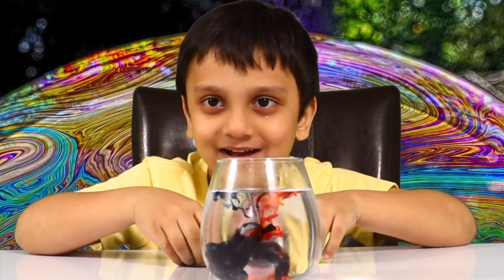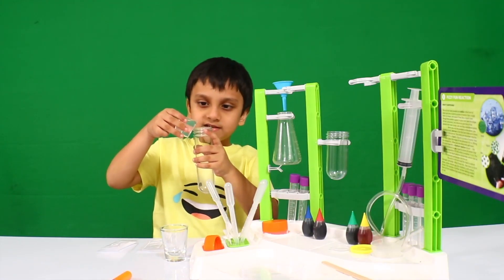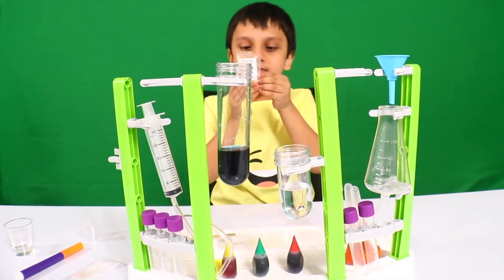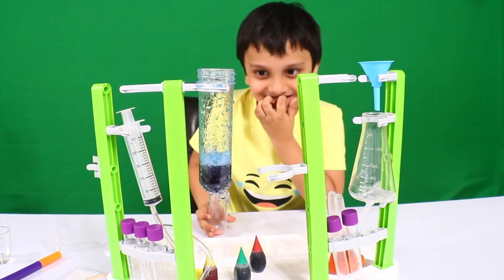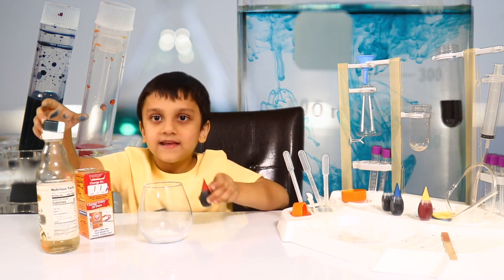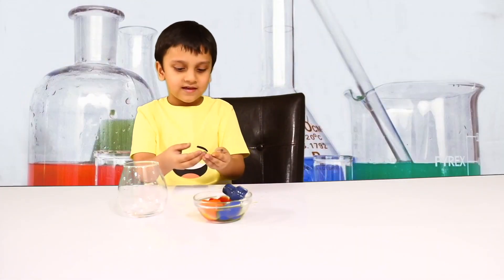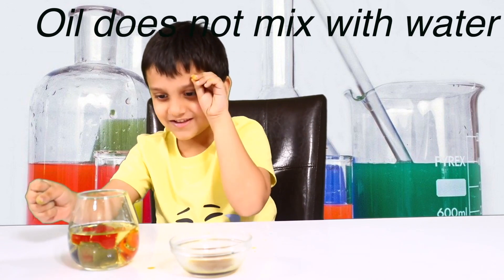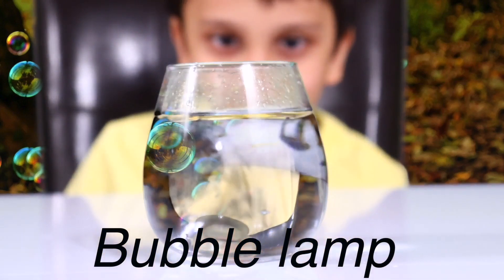DIY science experiments video for growing kids | Science experiments for kids at home | Aariz Colors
Aariz Colors is the fun-loving kids learning YouTube channel. Aariz is a kinder garden outgoing fun-loving student. He likes to pretend play, review toys, science experiments, nursery rhyme, kids songs, and food challenges, etc.
Join Aariz Colors family for learning colors, recognize ABCD letters and rhyme, number counts, shapes, talking cars and toys, and kids grocery shopping.
Aariz love to watch Ryan's world, CKN toys, Blippi, Vlad and Nikita, Kids Diana Show, Jack-Jack play and many more.
very simple science experiments, fizzy fun reaction, chemical reactions,
chemical reactions examples, amazing facts about chemical reactions,
chemistry for kids, types of chemical reactions, chemical change experiments for 5th grade, chemical reactions for middle school,
★We welcome your views & opinions about our Channel and uploaded Videos!
★ Please support us to help to grow our community!▂▂▂▂▂▂▂▂▂▂▂▂▂▂▂▂▂▂▂▂▂▂▂▂▂▂▂▂▂▂▂▂▂▂▂▂▂▂▂▂▂▂▂▂▂▂▂